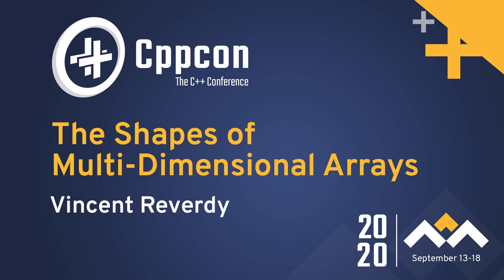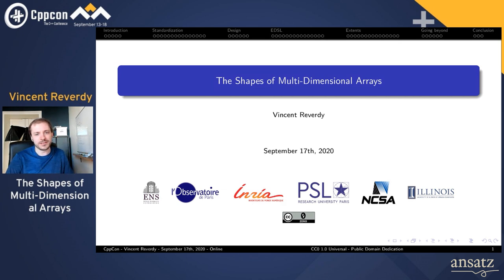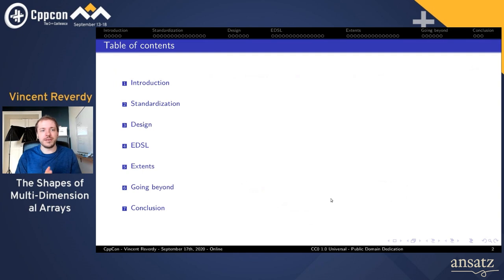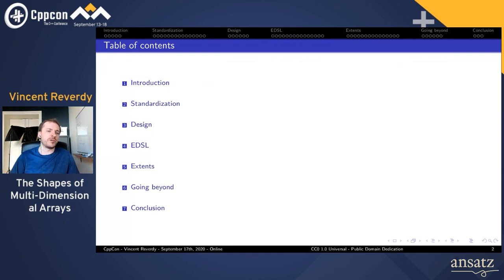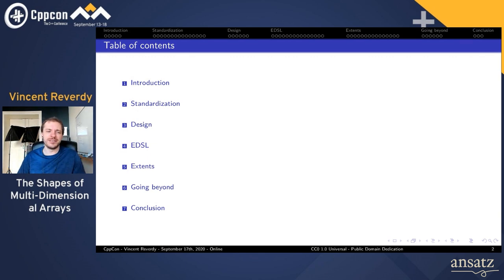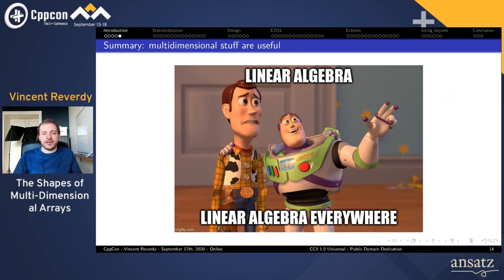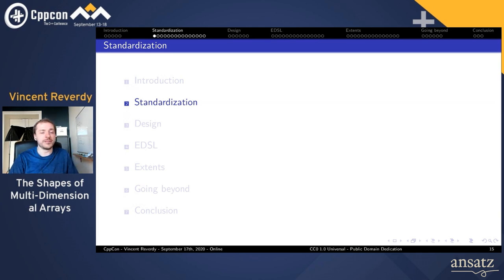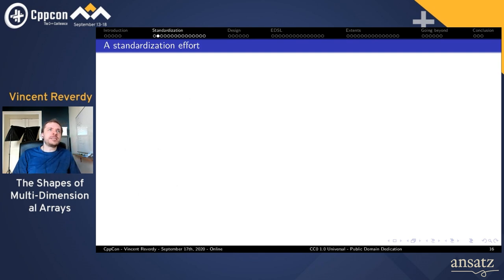The Shapes of Multi-Dimensional Arrays - Vincent Reverdy - CppCon 2020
In 2020, linear algebra is still not a part of standard C++. Worse than that, beyond the good old C-style multidimensional arrays, the standard library still does not provide modern tools to handle such objects. In the era of machine learning and artificial intelligence, this is starting to get embarrassing. But why is that? Why does everything is always so much more complicated in C++ than in other higher level language?

In this talk we will focus on one of the many problems involved: how to handle the shapes and dimensions of high-performance multidimensional arrays? To prevent template metaprogramming wizards from providing a completely unusable answer, we will add one requirement: it has to be concise, expressive, and understandable by humans.

To answer this question, we will see how C++20's Non-Type Template Parameters can be leveraged to build a mini-embedded compile-time language to specify the size of matrices while combining expressiveness and conciseness. We will see how this technique can allow to mix static and dynamic dimensions while ensuring the highest level of performance. We will also discuss how it could be exploited to express parallelization and vectorization, as well as sparse storage patterns. At the big picture level, this talk will also explore why bringing generic Non-Type Template Parameters may have opened a very nice Pandora's box in C++.

Vincent has been working as a post-doctoral researcher at the University of Illinois at Urbana-Champaign (USA) since he obtained his PhD at the Paris observatory (France) in november 2014. His main scientific interests are related to cosmology and general relativity. He his particularly interested in the study of relativistic effects at cosmological scales using high performance simulations run on supercomputers. Because these simulations rely on tree data structures, he started investigating ways to optimize them. He now leads a research team working on tree data structures with main applications in simulations, machine learning, and data science. He also participates into the C++ standardization process and regularly submits proposals to improve the C++ language.

Streamed & Edited by Digital Medium Ltd - events.digital-medium.co.uk